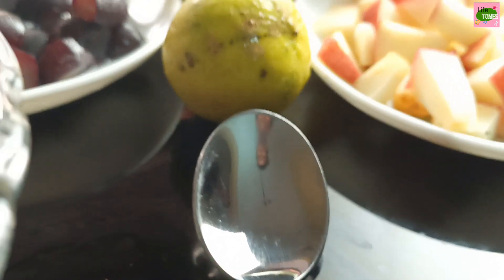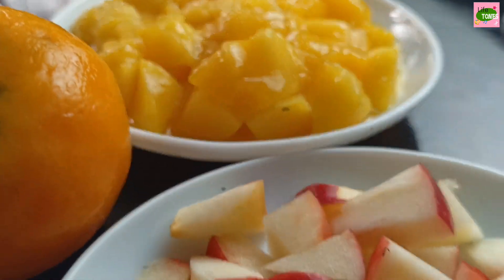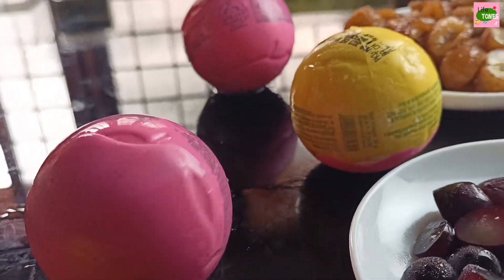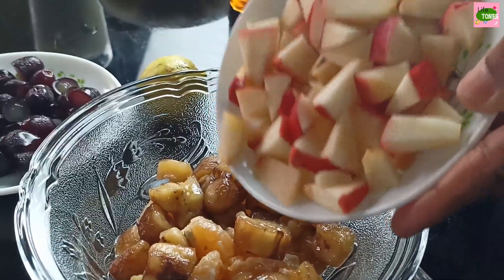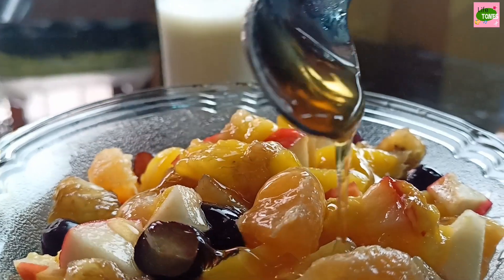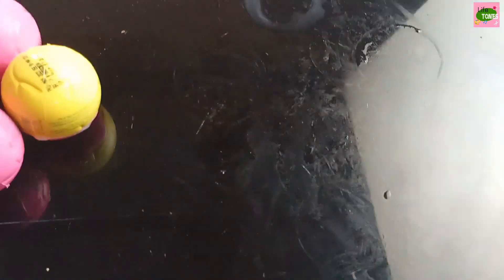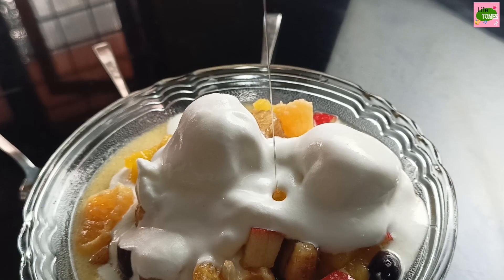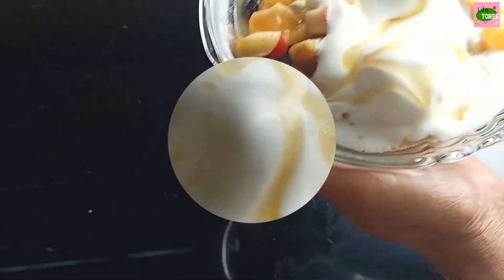tasty item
hai കൂട്ടുകാരെ  സുഖമല്ലേ..  ഞങ്ങളും സുഖമായിരിക്കുന്നു.. ഇന്ന്  5 പഴങ്ങൾ കൊണ്ടുള്ള ഒരു കിടിലൻ   സലാഡ് ന്റെ video ആണ് കൂട്ടുകാർക്കായി  സമ്മാനിക്കുന്നത്. വിലപ്പെട്ട അഭിപ്രായങ്ങൾ  അറിയിക്കണേ... സ്നേഹത്തോടെ... Life tone  team 🌹🙏🏻🌹